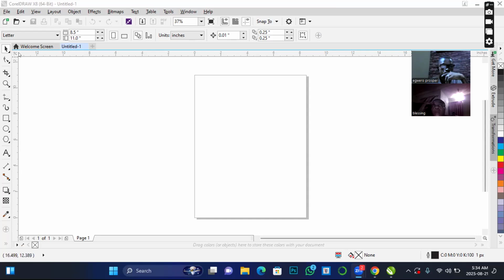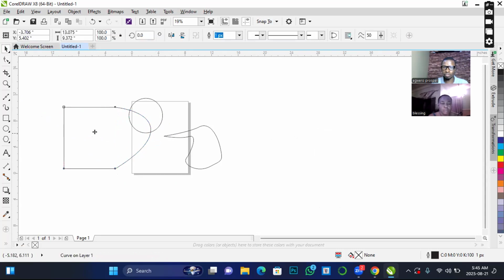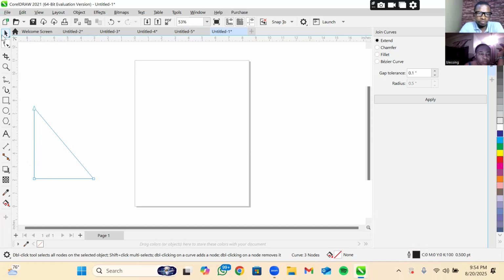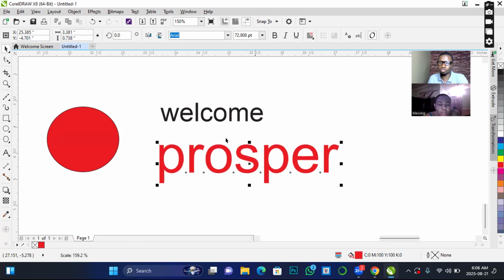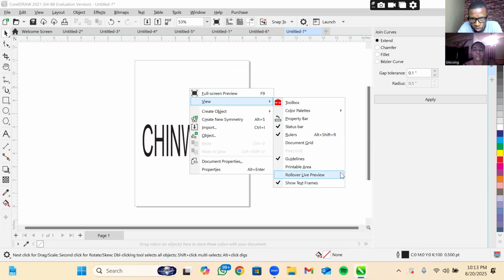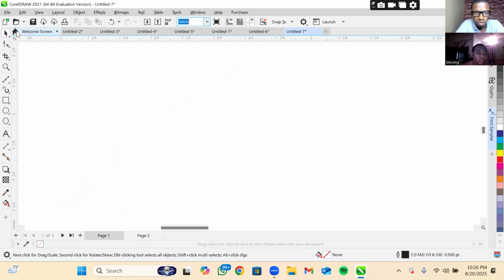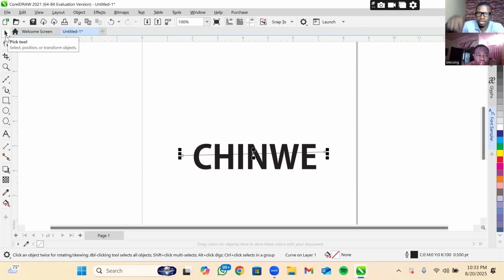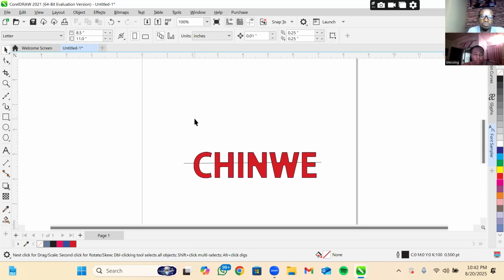Graphics Design Training By Egwero Prosper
CorelDraw Application